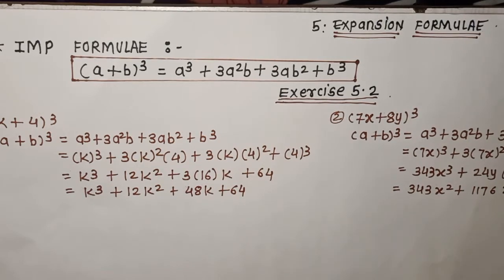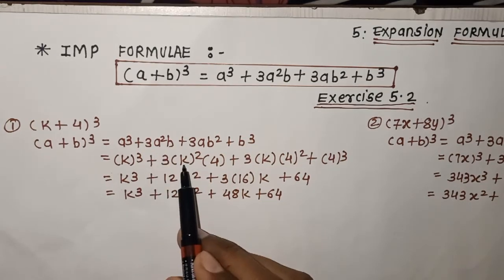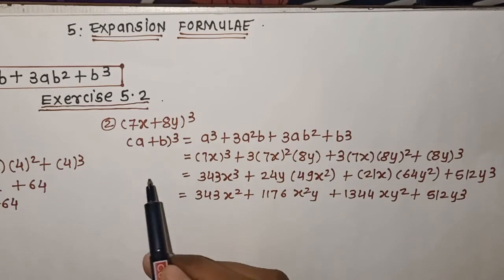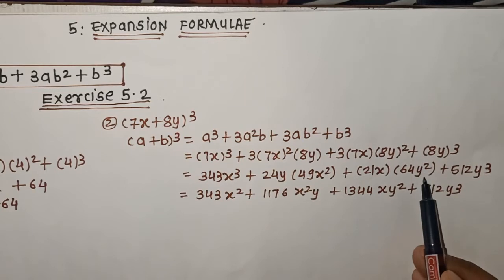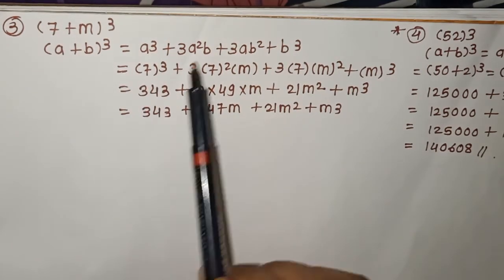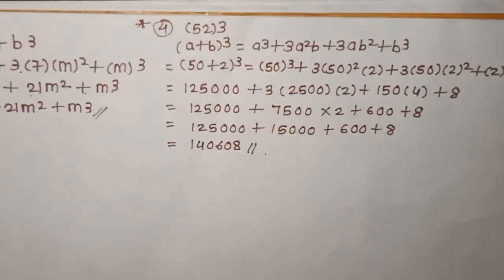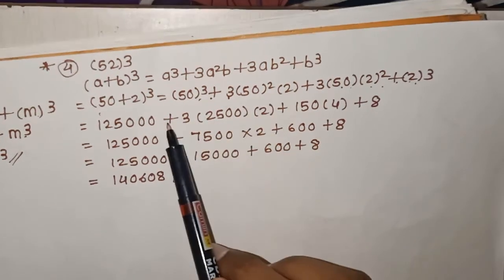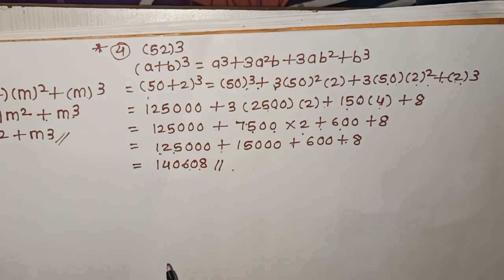8th maths | Chapter 5 | Expansion Formulae | Lecture 3 | Maharashtra Board |8th Math Practice set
8th maths | Chapter 5 | Expansion Formulae | Lecture 1 | Maharashtra Board |
8th Math Practice Set 5.2| Expansion Formulae | 5 th Chapter Maths |